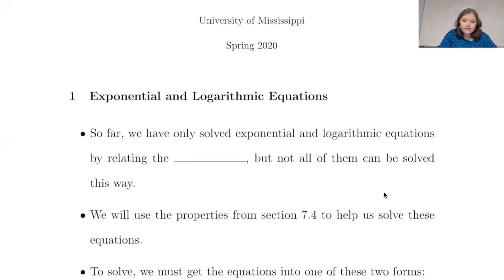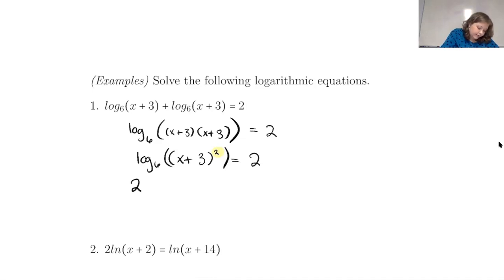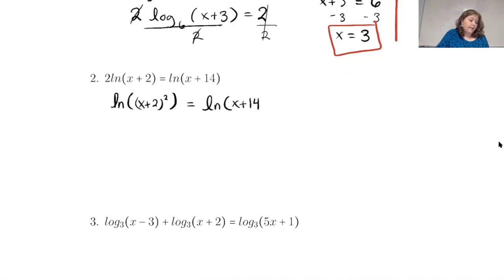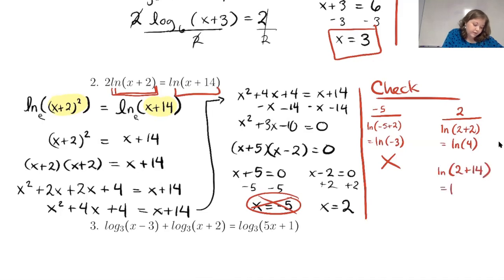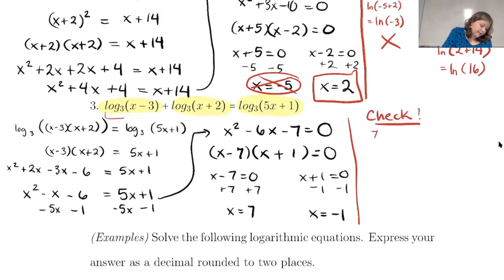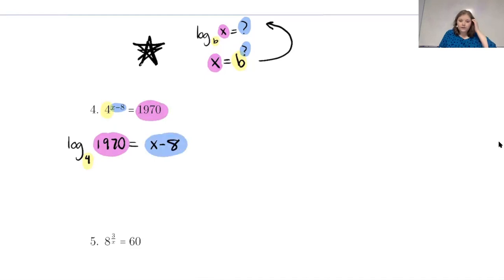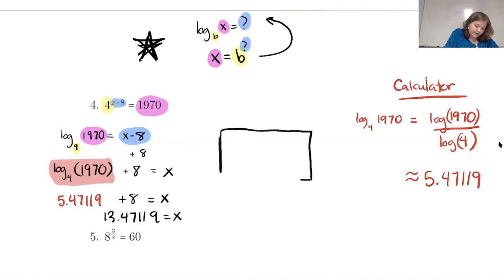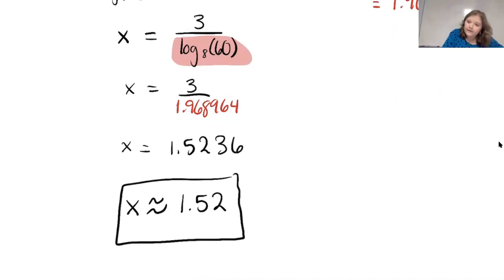Math 121 Lesson 7.5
This video covers Lesson 7.5, which is about solving exponential and logarithmic equations.